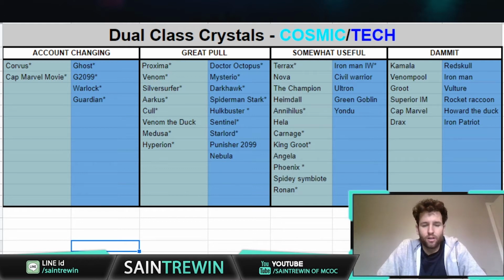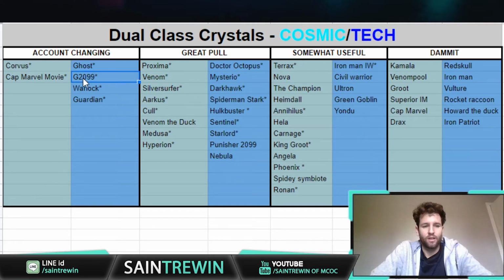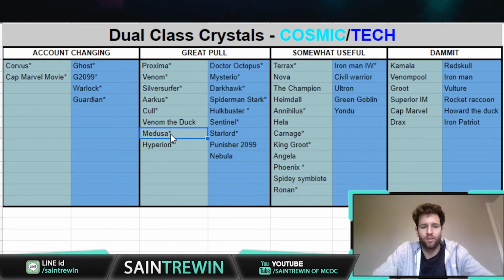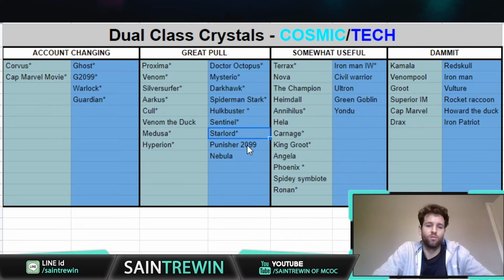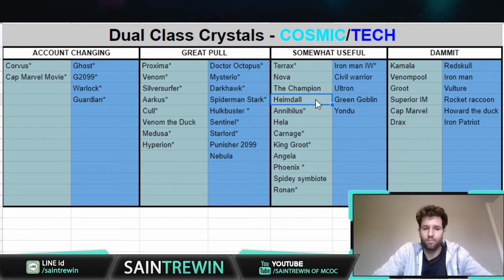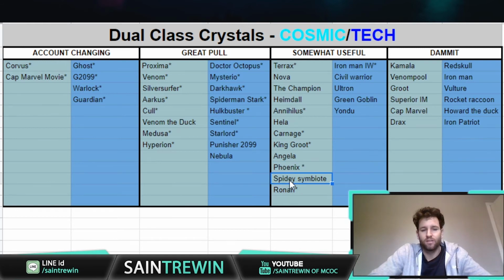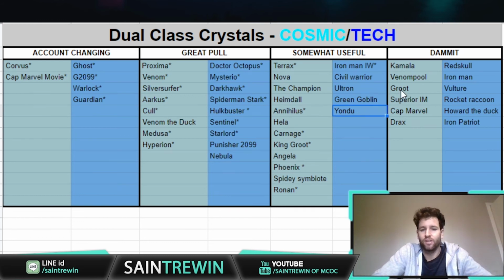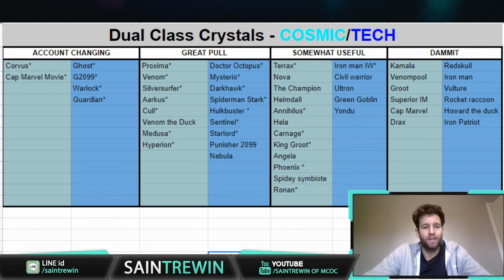Dual Class Crystal Breakdown | Cosmic and Tech | Marvel Contest of Champions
My Dual Class 5 star Crystal breakdown... Cosmic and Tech

Hey everyone
Welcome to another video,  today I thought I'd do another spreadsheet to have a look into what champs are in the Cosmic and Tech Dual Class Crystals and if it is worth going for or not?

If you would like me to make some videos on anything in particular let me know and ill see what I can do.

Saintrewin